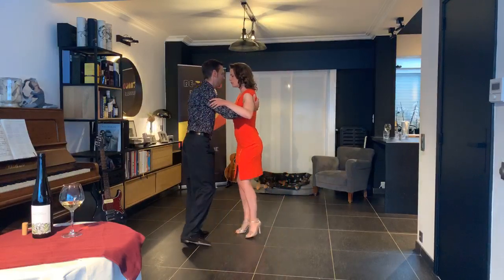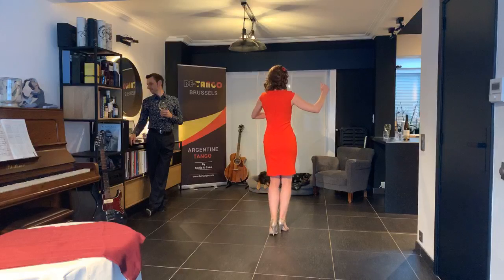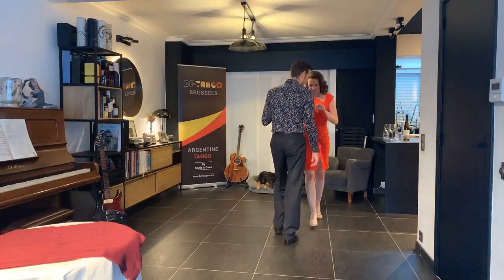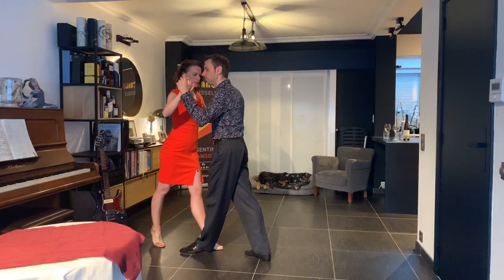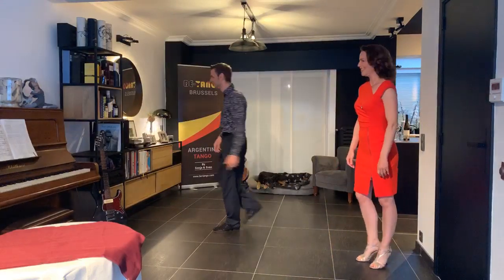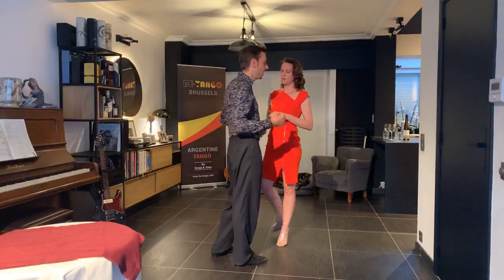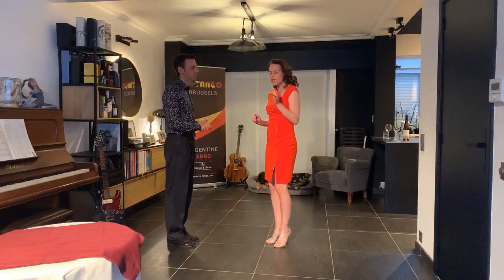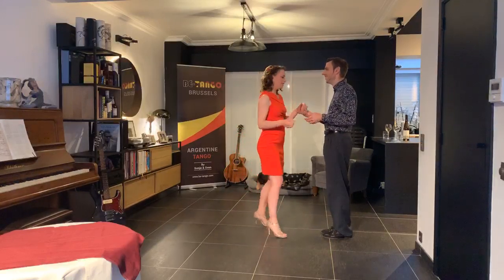LIVE 13th April: Wine and tango for beginners (at least 4-5 lessons experience)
Free live tango classes for beginners with at least 4-5 lessons experience.

If you like our online tango classes please write us a nice 5 star review on Google by clicking

Would you like to share tango with your family and friends?

We provide free online live streaming classes for Absolute beginners. In order to join, this online form should be used for signing up: